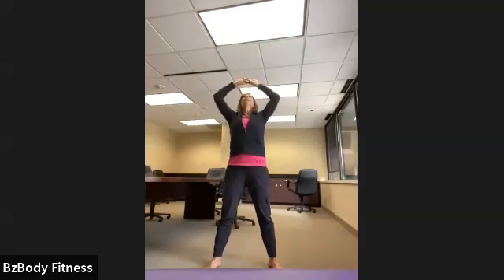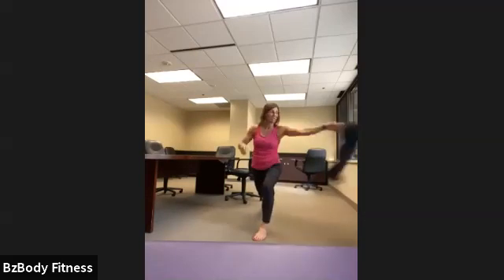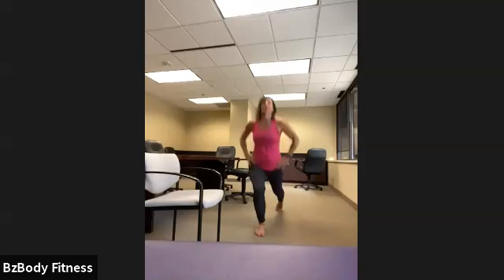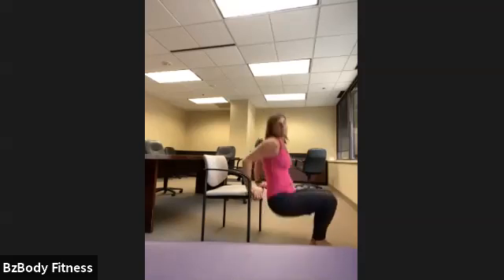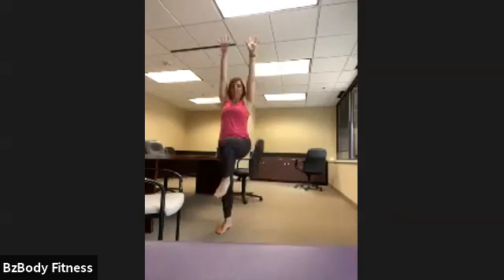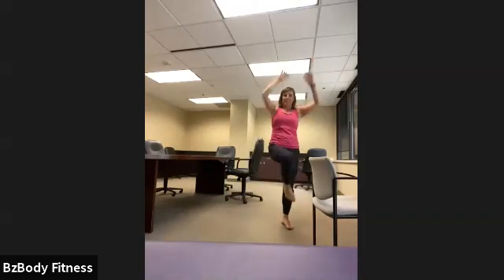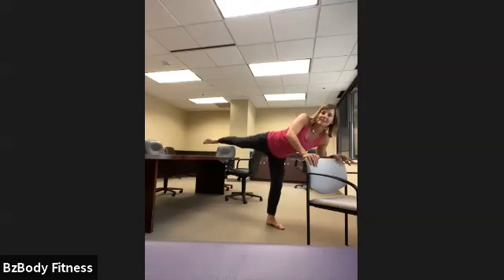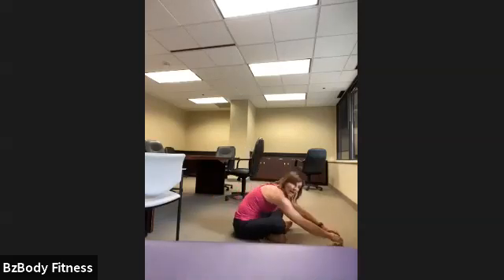Workout in the Office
Get out of your chair & get moving! Work those muscles that fatigue from sitting too long!